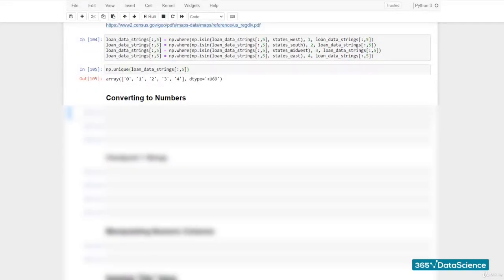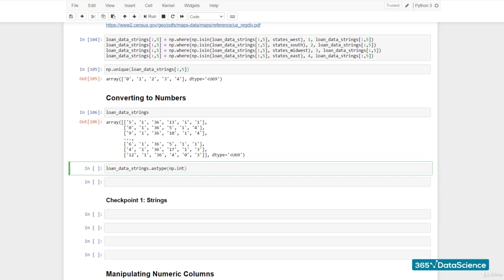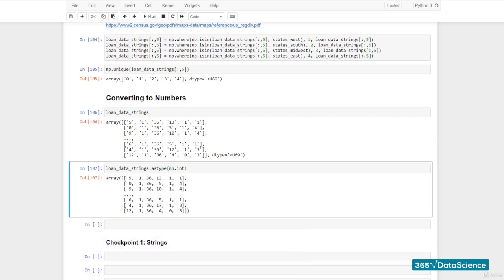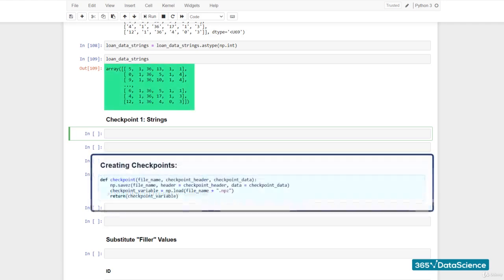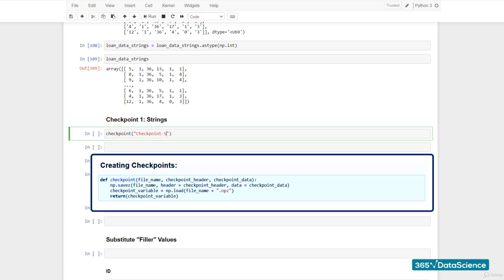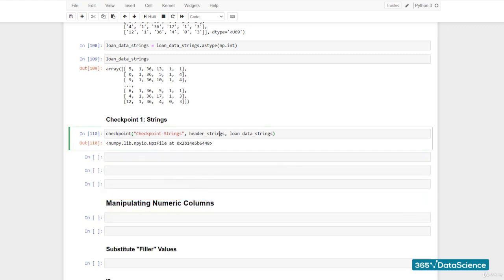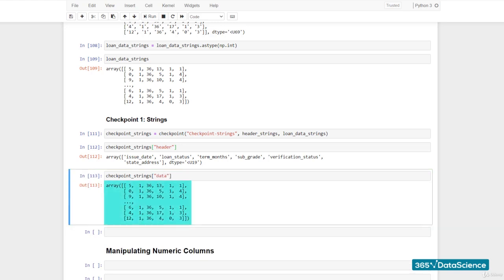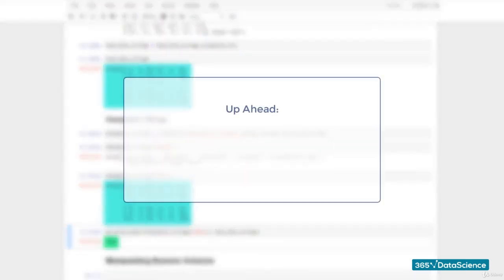011 Manipulating Text Data Converting Strings and Creating a Checkpoint